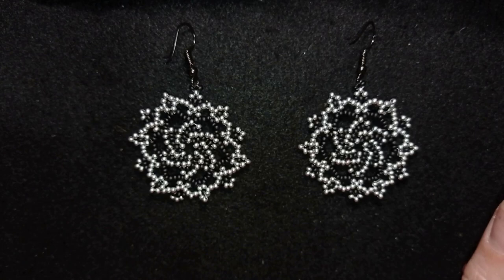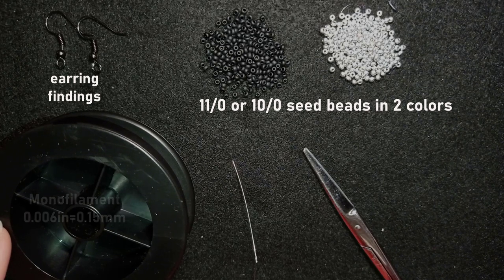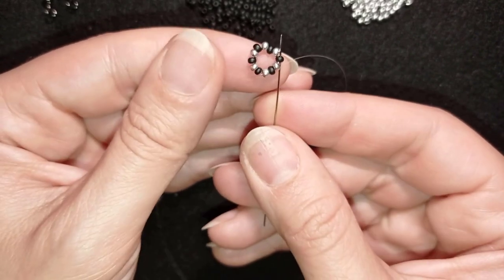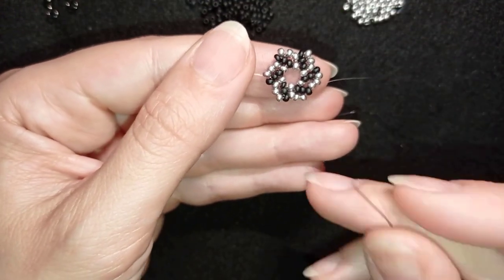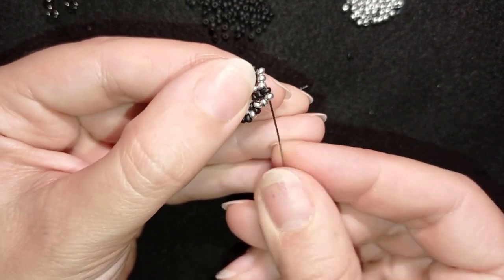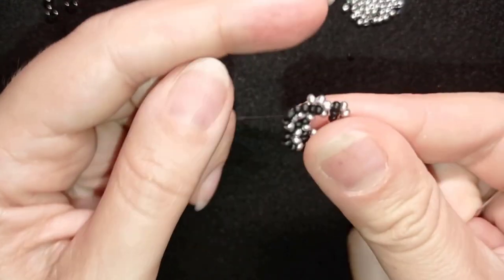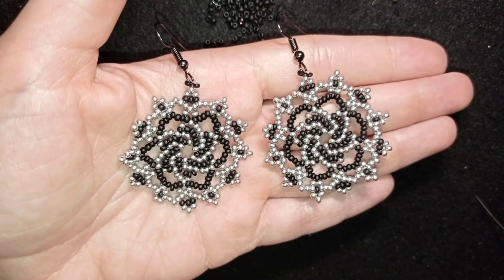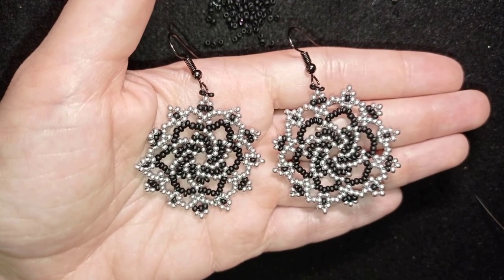Twirl Elegant Seed Beads Earrings - Tutorial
Easy step-by-step instructions for Wide Classic Black and Silver Earrings. How to make beaded  earrings?

List of materials:
1) 11/0 or 10/0 seed beads in silver and black
2) еarring findings
3) thread of your choice -  I use Monofilament 0.006in=0.15mm
4) size 10 beading needle
5) scissors
6) flat nose pliers (not obligatory)

VIDEO CHAPTERS
» Intro 0:00
» List of material 1:37
» Step-by-step instructions 2:02
» Final words 24:12